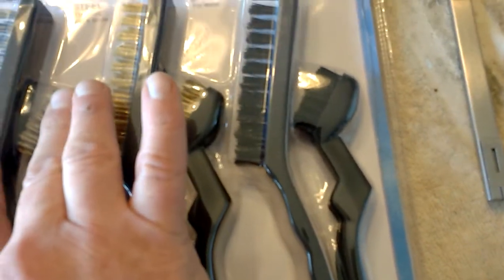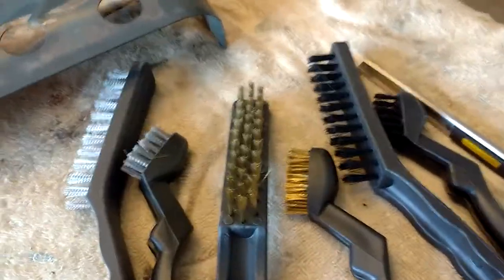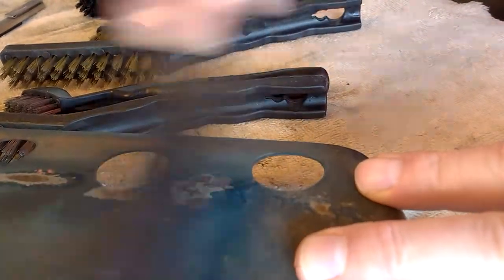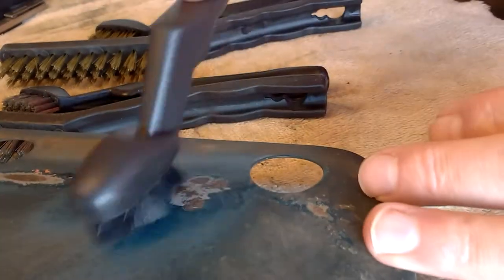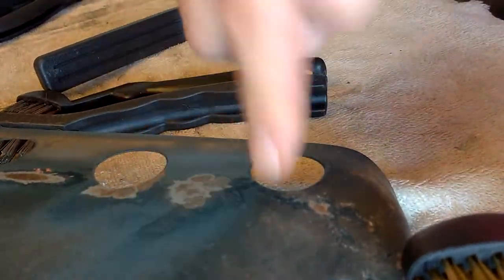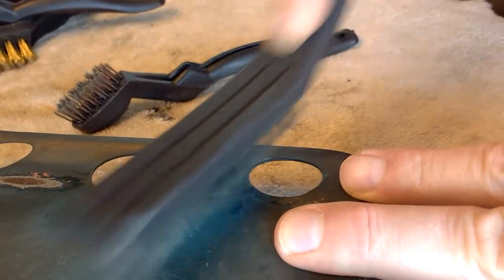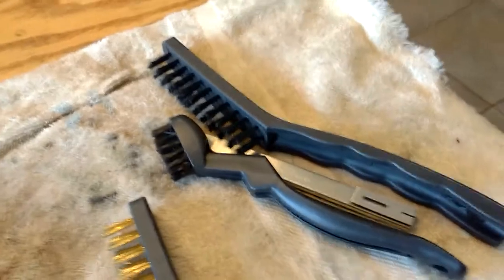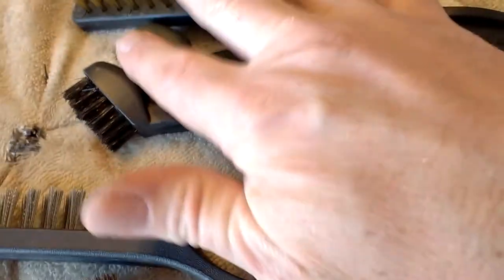Harbor Freight/Amazon 6 piece Detail brush set review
6 brushes-nylon, brass and steel. I test each on rusty steel to see if they are an actual good value.
Amazon carries very similar brushes-here is a
Harbor freight carries them too...